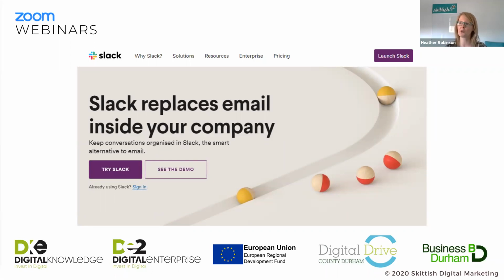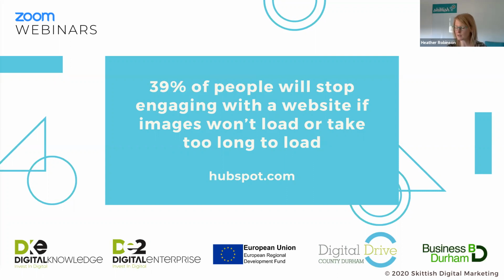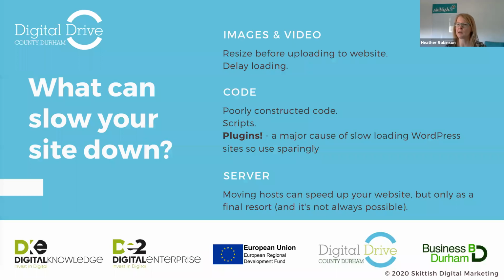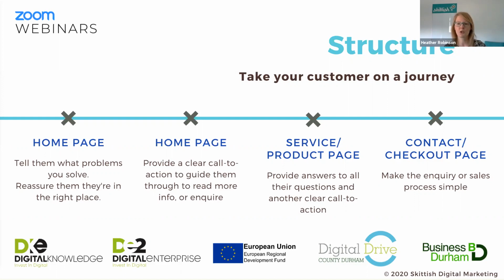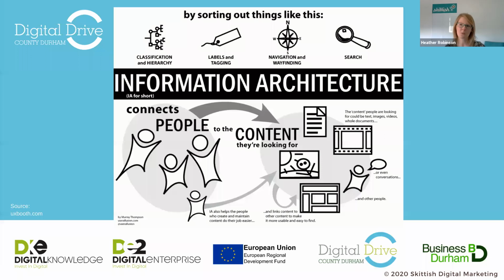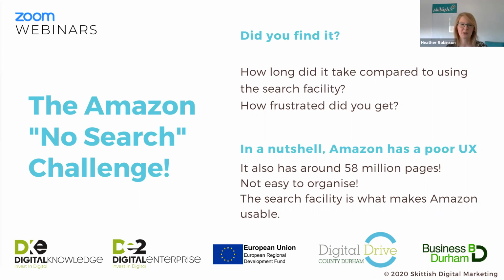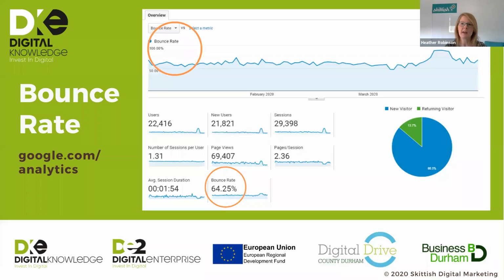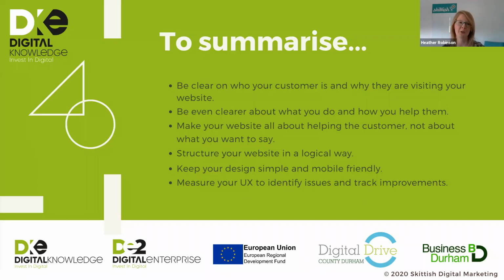Understanding Your Customer Experience Better to Win more Business Online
Hosted by Heather Robinson, Skittish Digital Marketing Consultancy

You will learn: - how to identify your typical customer, - how to map out your typical customer journey and plan your website structure around this, - how to analyse how your customers interact with your website and identify opportunities for improvement